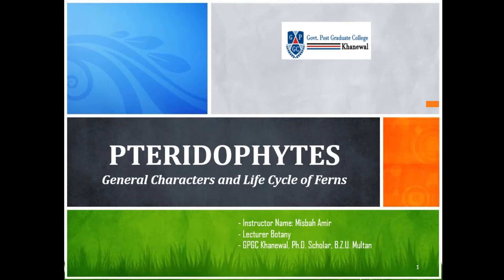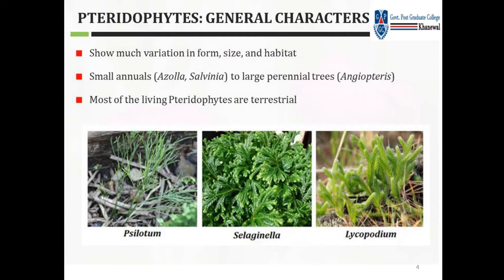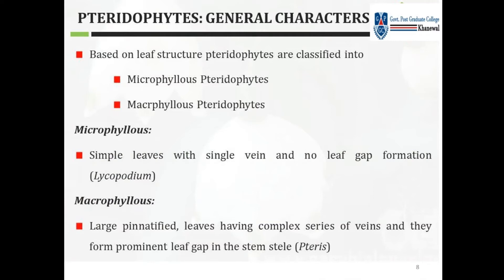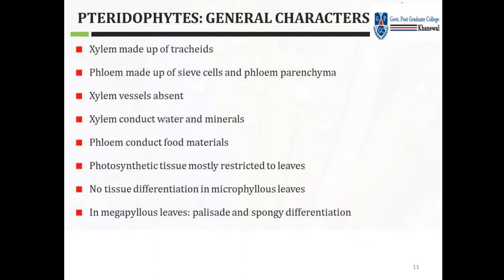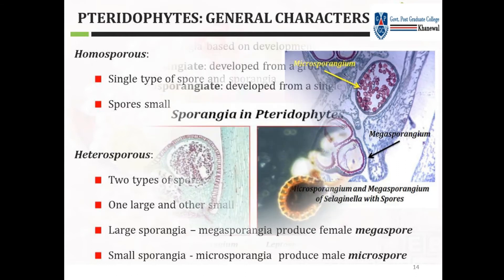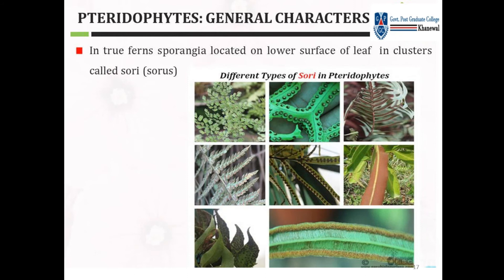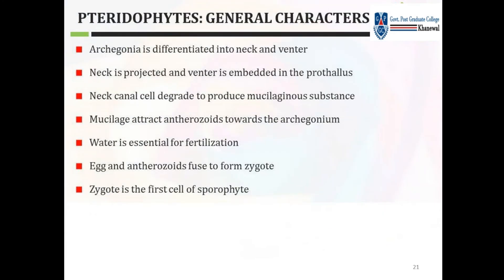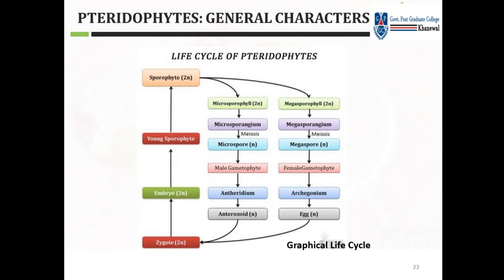Plant Morphology; Pteridophytes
Hope you'll be able to grab the concepts of Pteridophytes after watching this video.